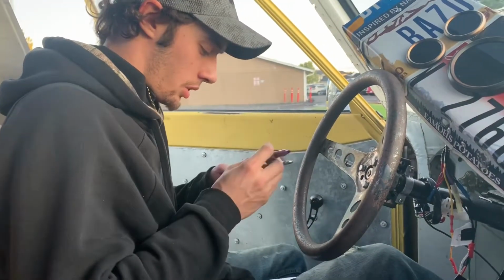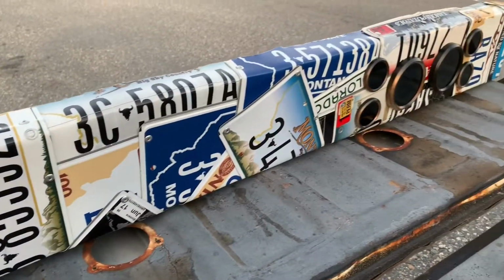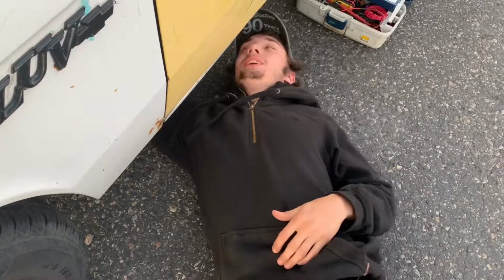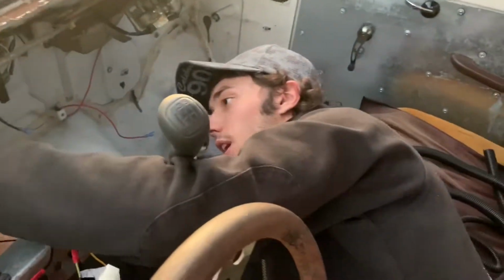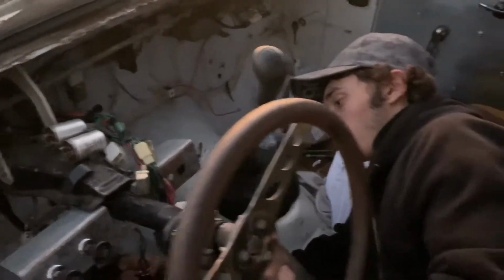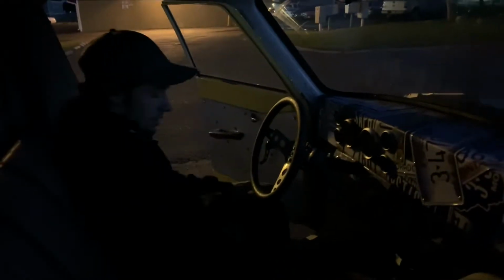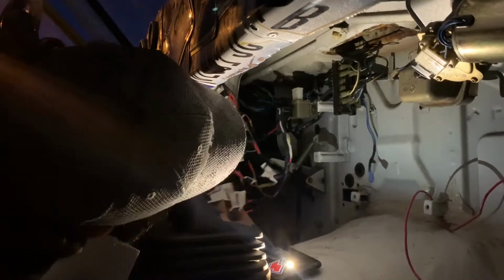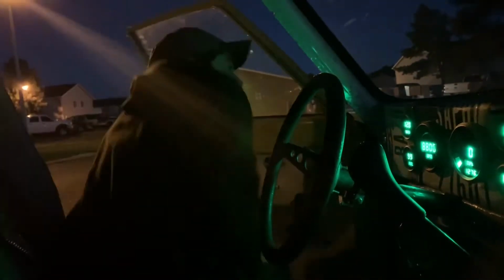Straightening Out The Wiring|Chevy Luv Budget Build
(Philippines 4:13)  I can do all things through Christ who strengthens me.

If you liked this type of video go ahead and let me know in the comments below⬇️ and give this video a like so I know to make more like this!

I don’t claim to own any rights to the music featured in this video... the link to the actual song linked below